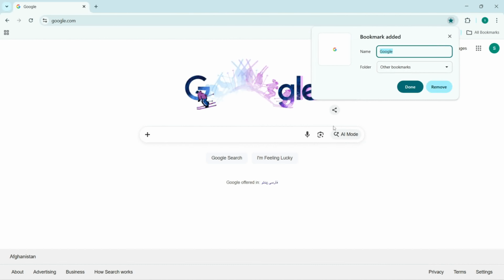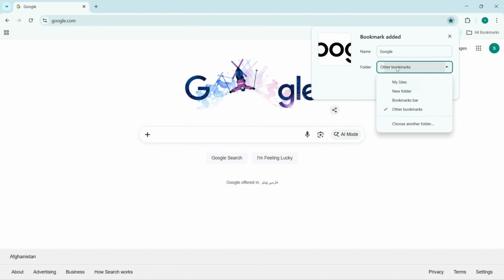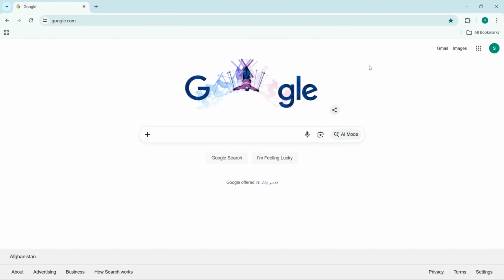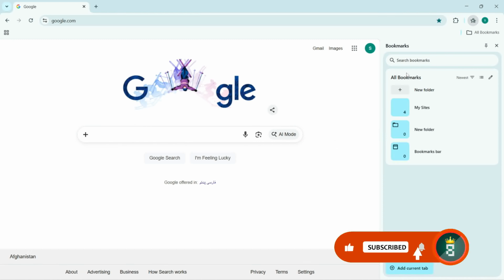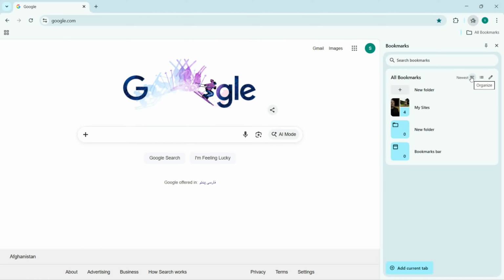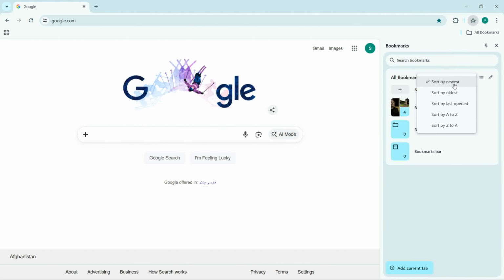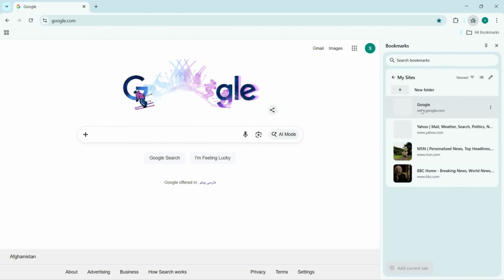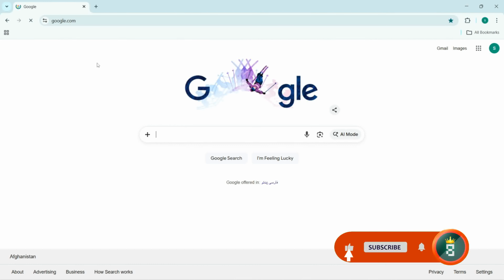Google Chrome Single Tab Tips | How to Manage One Tab Like a Pro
In this video, you will learn how to effectively manage a single tab workflow in Google Chrome to improve focus, speed, and productivity. Even if you only use one tab at a time, there are powerful tricks to make your browsing smarter and more efficient.

You will learn:

How to stay focused using a single tab 🧠
How to switch tasks without opening multiple tabs
Using bookmarks instead of extra tabs ⭐
Keyboard shortcuts for faster browsing ⚡
Productivity tips for clean browsing

This method is perfect for students and professionals who want a distraction-free browsing experience.